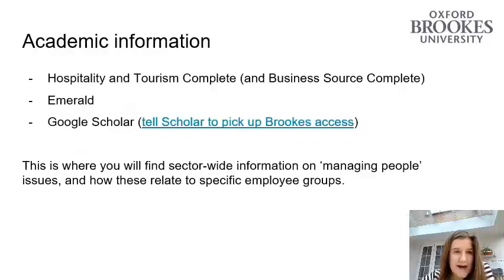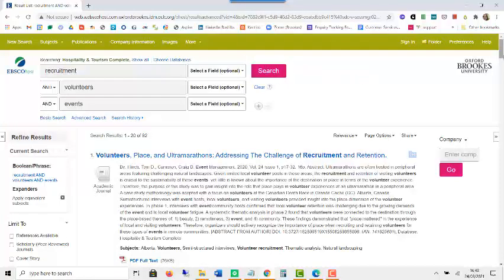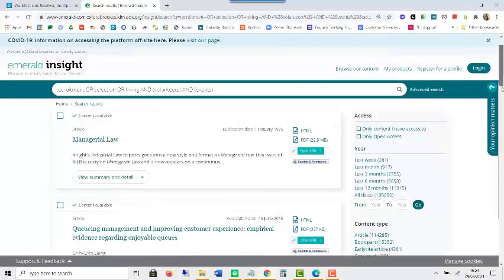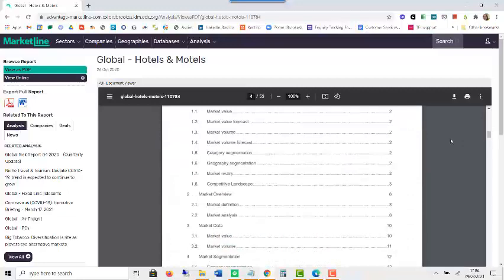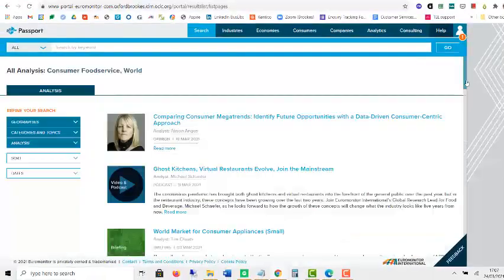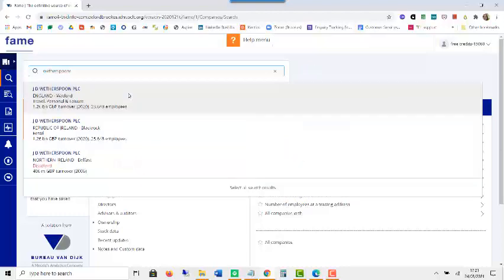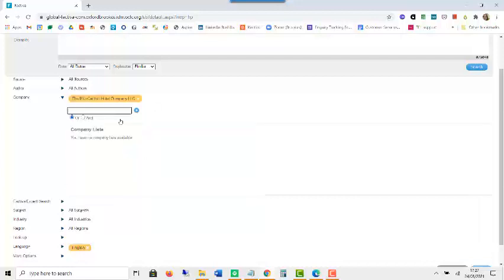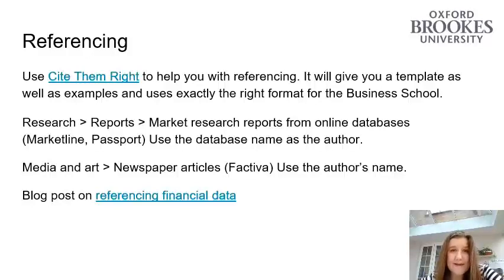HOTO5007 Finding industry, company and management info for hospitality, tourism and events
A video to help you with finding information for your assignment.